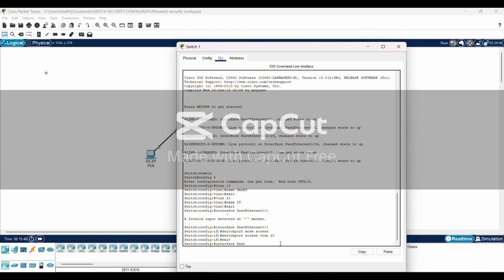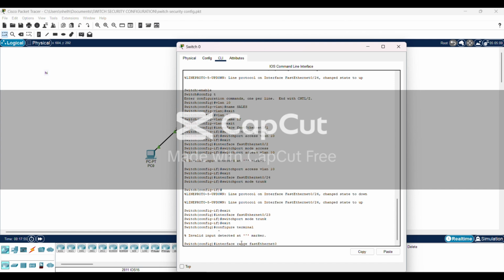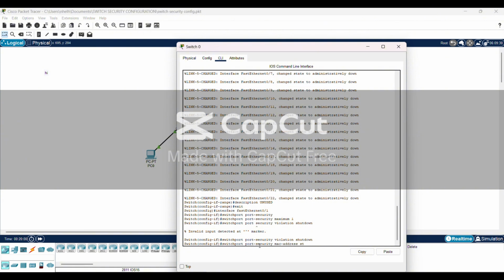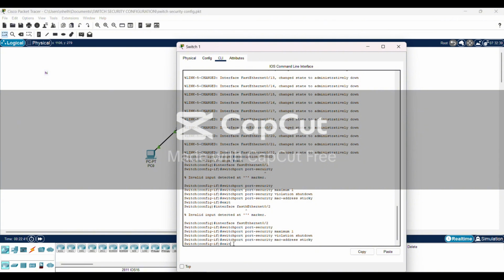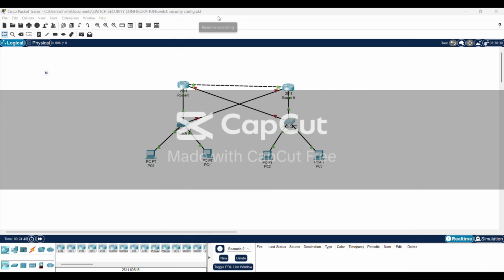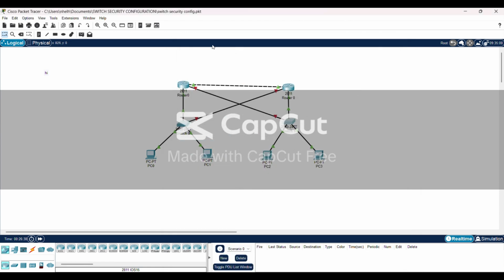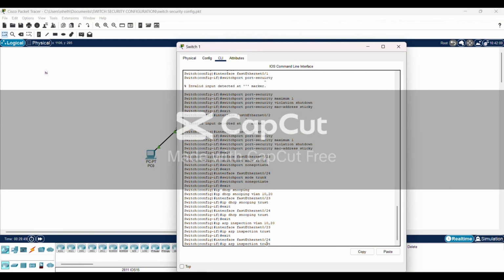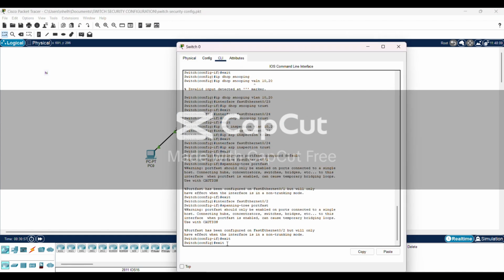SWITCH SECURITY CONFIGURATION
packet tracer activity ssc